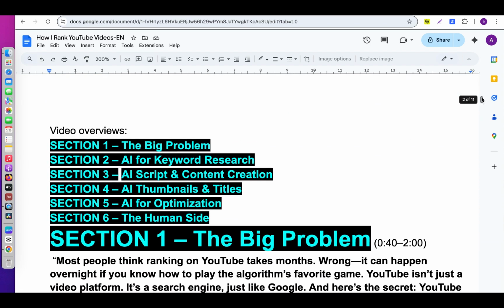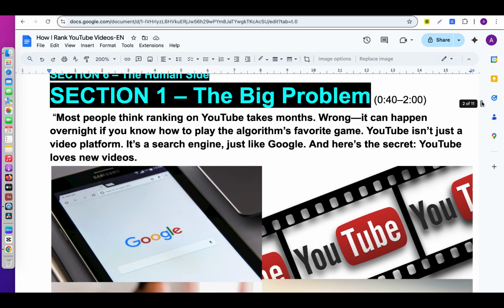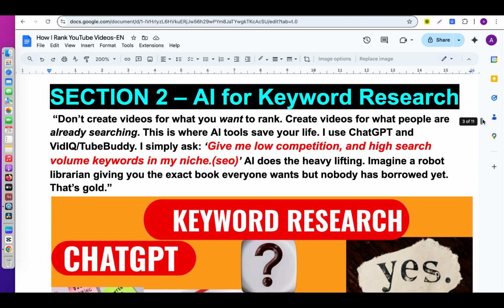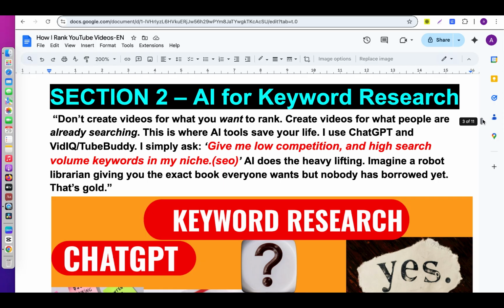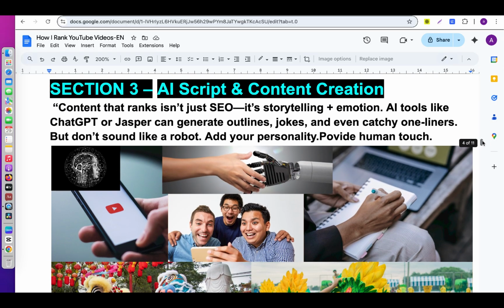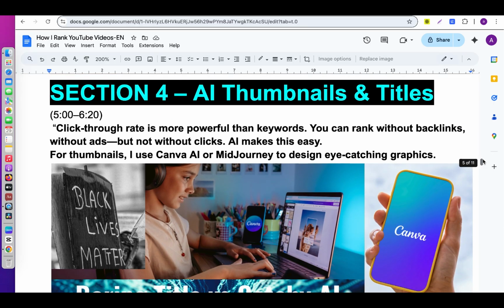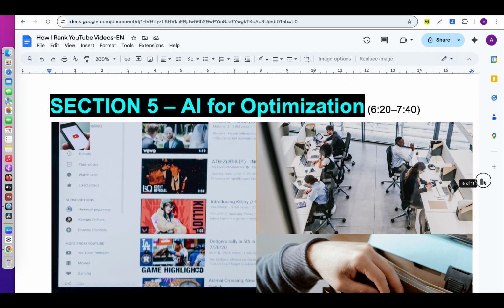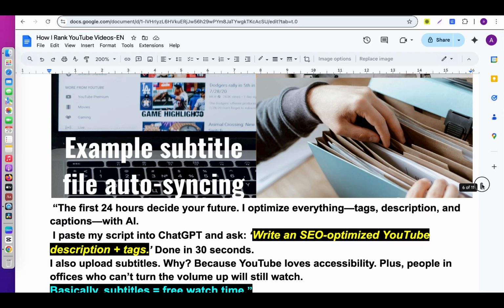How I Rank YouTube Videos in 24 Hours with AI Tools 2025 Strategy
🔔 Don’t forget to turn on the bell for notifications!
Unlock the secret to ranking YouTube videos FAST! 🚀 In this video, I share how I use powerful AI tools to rank YouTube videos in just 24 hours. From keyword research with ChatGPT & VidIQ, to creating engaging scripts, thumbnails, titles, and SEO optimization, I’ll guide you step by step.
No fake hacks—just practical YouTube SEO + AI strategies that work in 2025.
👉 What you’ll learn in this video:
How YouTube’s algorithm “honeymoon phase” works
AI keyword research strategies for fast rankings
Creating scripts & content with AI (without sounding robotic)
Designing click-worthy thumbnails & titles using Canva AI & MidJourney
Optimizing tags, descriptions, and subtitles with AI tools
Why human creativity + AI = unbeatable combo
If you’re a YouTuber, freelancer, or content creator looking to grow faster and smarter, this tutorial is for you.
🔥 Don’t just upload videos—learn how to rank them FAST!